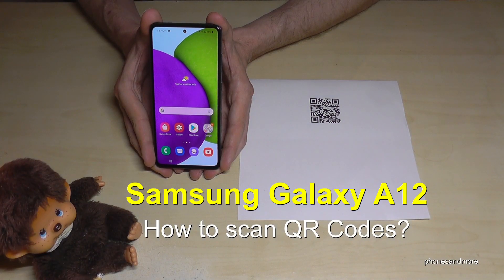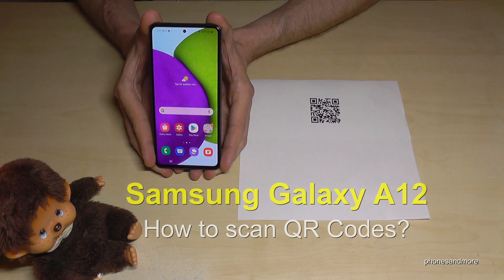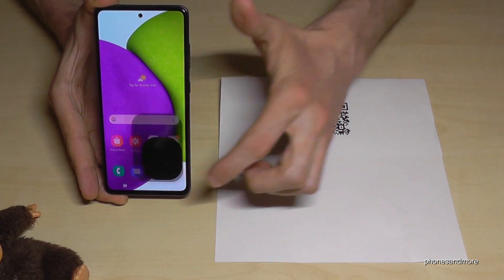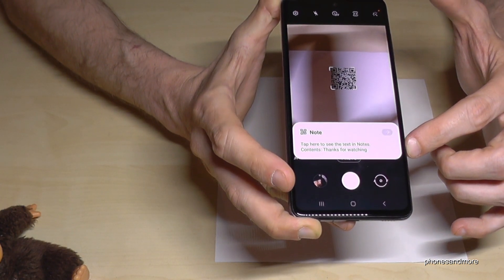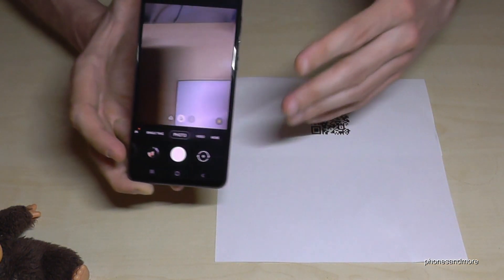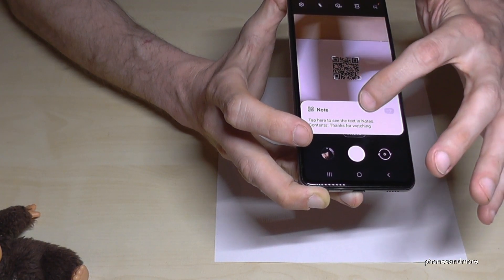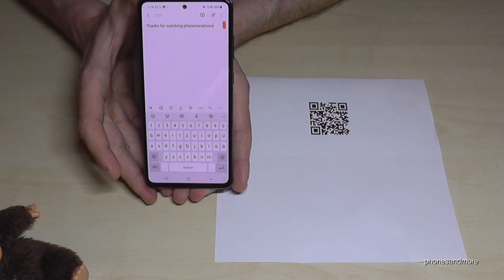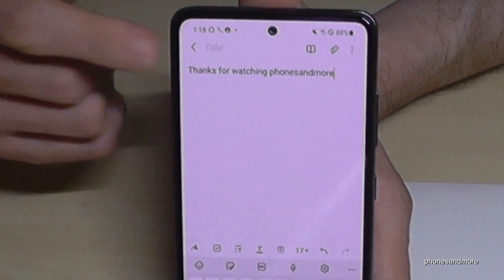Samsung Galaxy A12: How to use the QR-Code-Reader/Barcode-Reader? (only with newest Software Update)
With this video, I want to show you, how you can use the embedded Barcode- and QR-Code-Reader at the Samsung Galaxy A12.